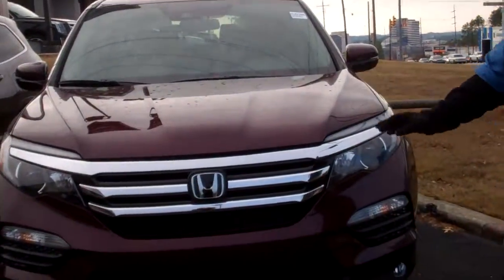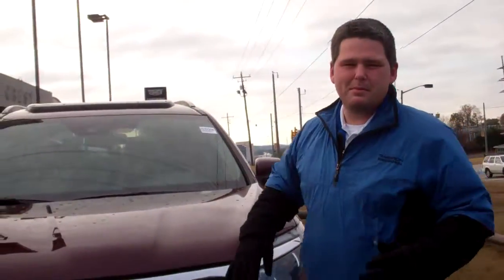2016 Honda Pilot for Brian from Chayse Fuller at Tameron Honda in Birmingham